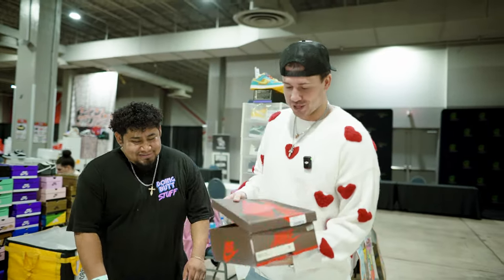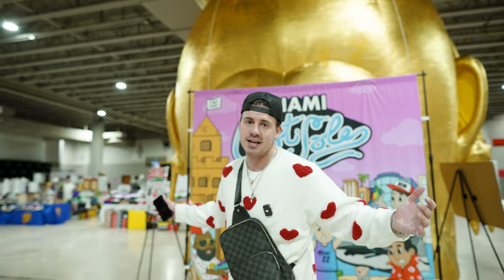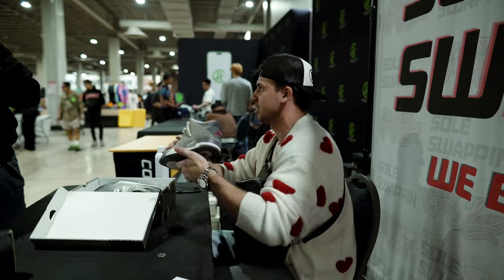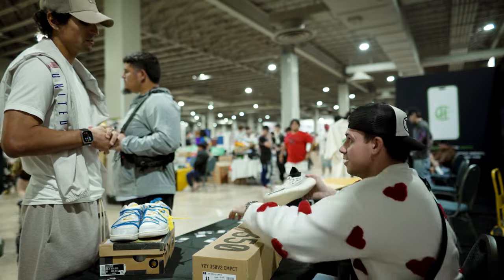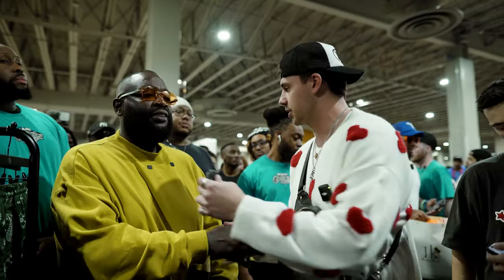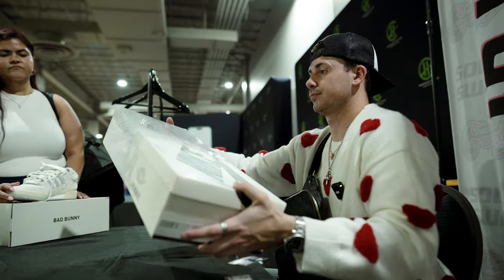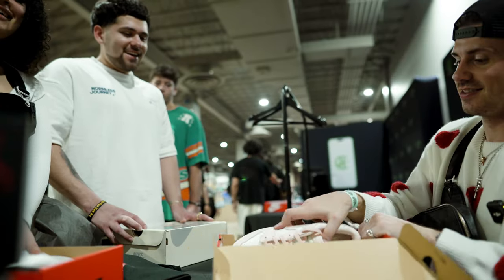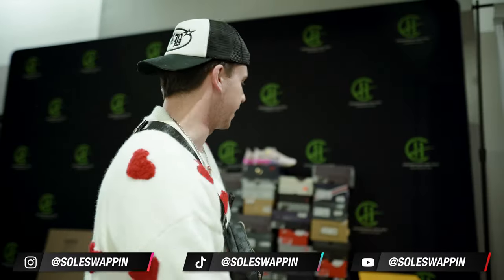RICK ROSS SPENDS $50,000 ON SNEAKERS AT MIAMI GOT SOLE!!!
Gotsole Miami was CRAZY!🔥 We got the opportunity to chop it up with the ONE AND ONLY RICK ROSS, AKA THE BIGGEST BOSS!!! We brought a lot of money to spend and a ton of good pairs for great deals went down all day!!! We ended up buying 180 pairs, and spent $30,000!!! Shoutout to Got Sole for having us and throwing another great event!!!

👇EVENTS COMING UP👇
SNEAKERCON SEATTLE - FEBRUARY 24TH
KOBEY'S SWAP MEET - MARCH 9TH
GOTSOLE LOS ANGELES - MARCH 16TH

Follow me @bo.williams33 & @soleswappin